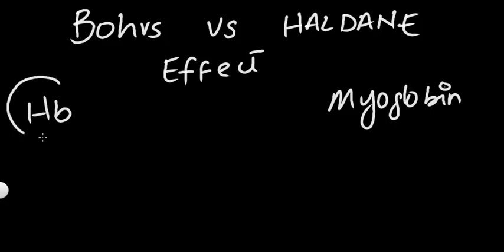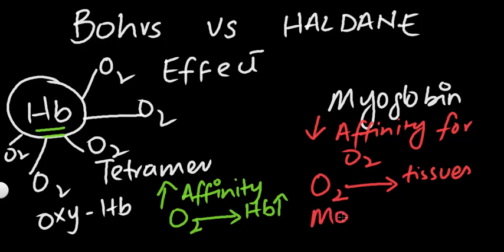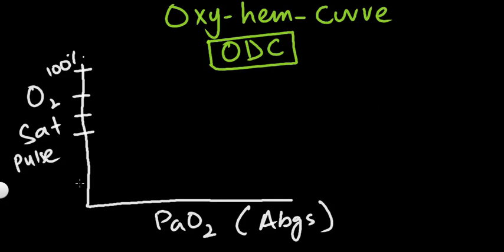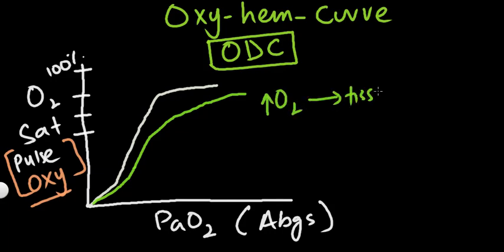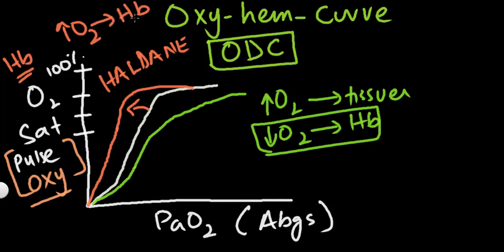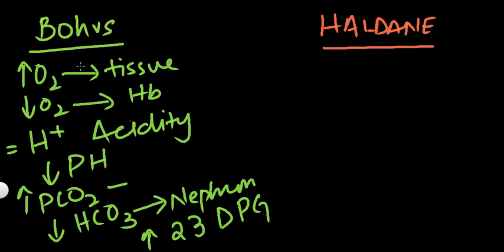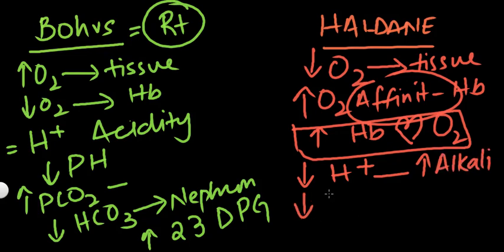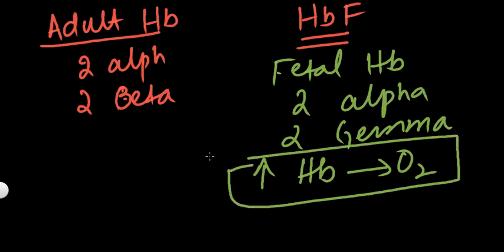In just 10 min Bohr vs Haldane Made Simple | Human Anatomy & Physiology | Mbbs\Usmle\Fcps |Resp